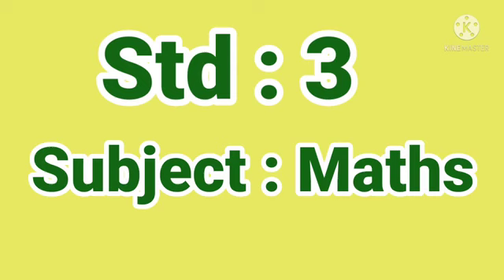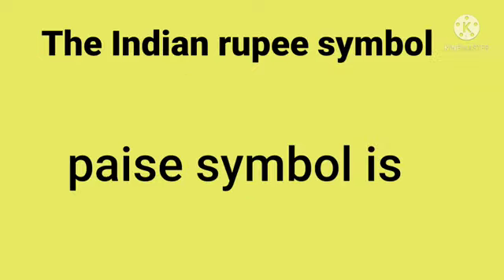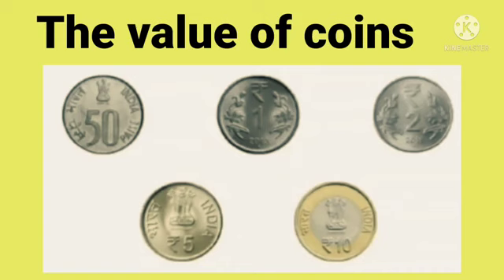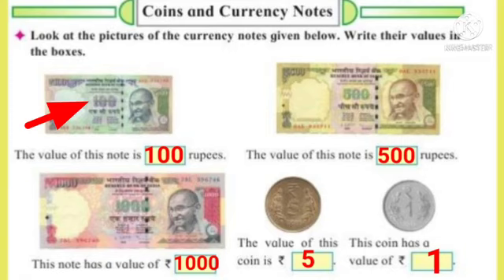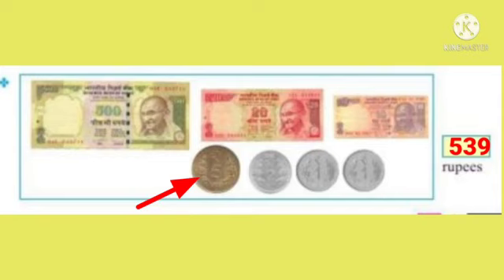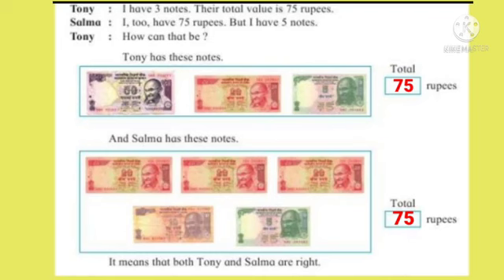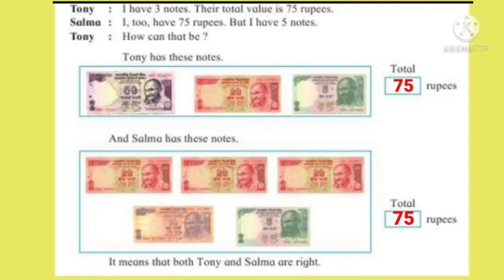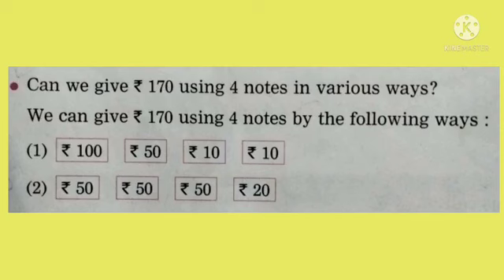Std : 3.Sub : Maths. Chp. no.6 Coins and Currency Notes.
Video on Coins and Currency Notes.